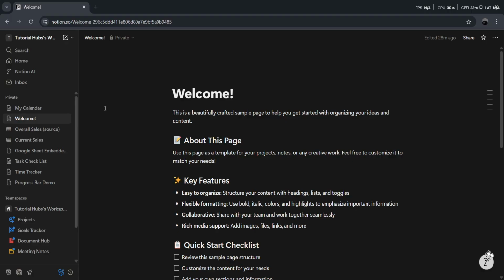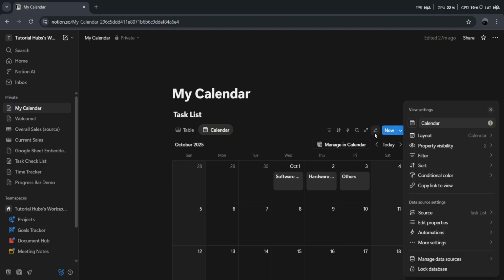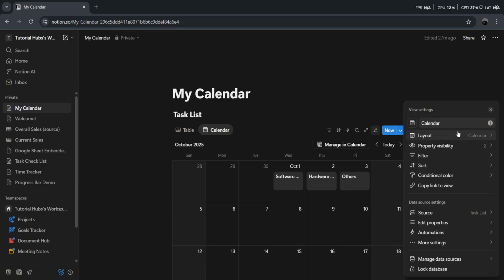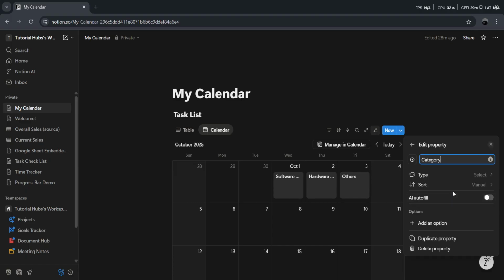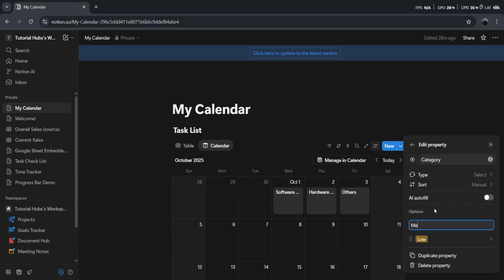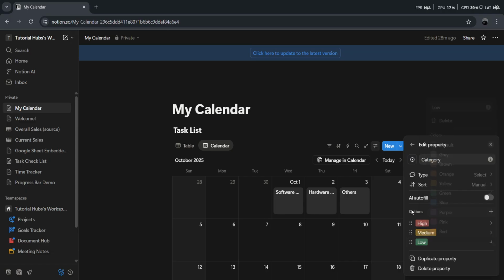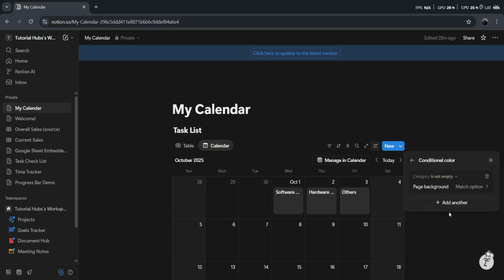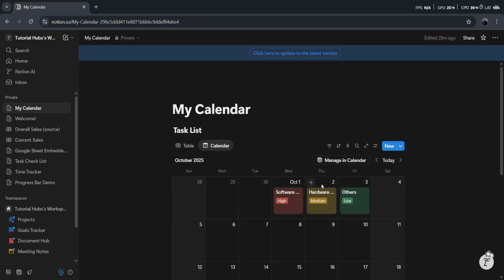How to Color Code a Calendar in Notion (Tutorial 2025)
Along the way, you'll learn how to color code calendar Notion, Notion calendar color coding tutorial, add colors to Notion calendar events, change Notion calendar event colors, Notion database calendar color setup, assign different colors Notion calendar, customize Notion calendar view colors, enable color coding in Notion calendar, set up colored events Notion calendar, Notion calendar property color guide, organize Notion calendar with colors, make Notion calendar events colorful